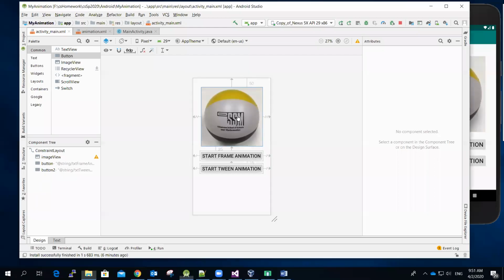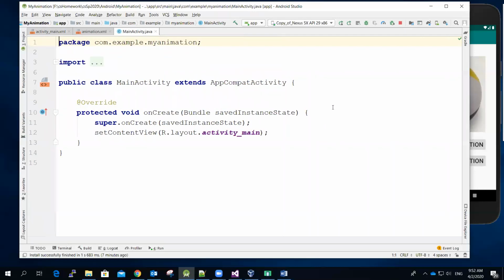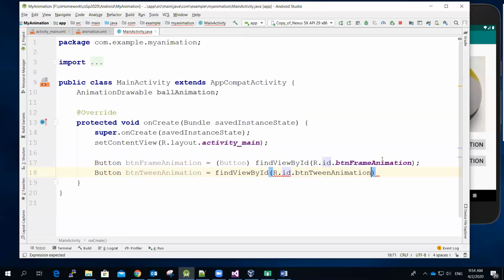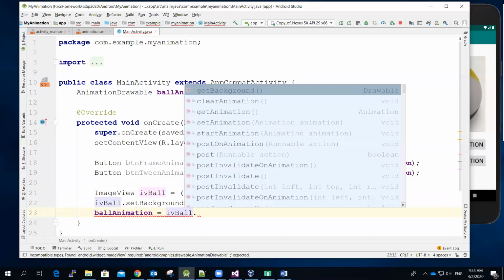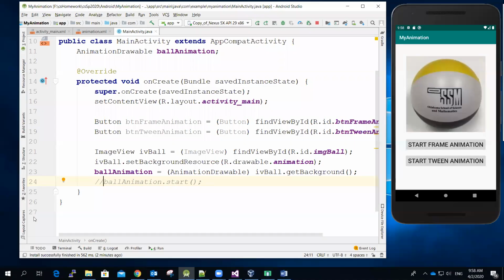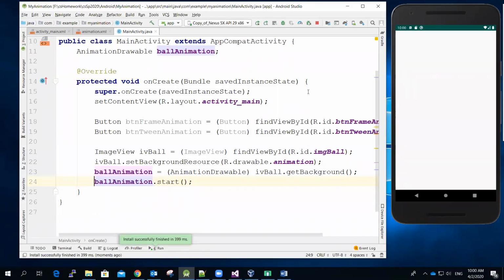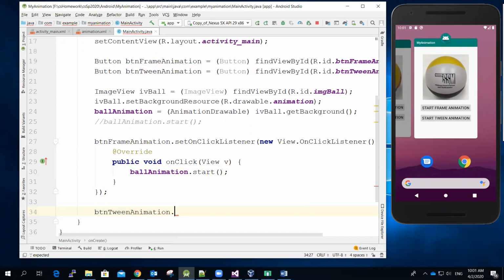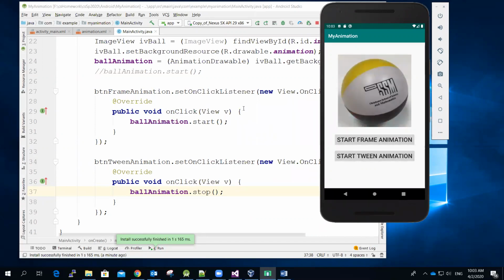Android Frame & Tween animation app / part3 Frame Animation Coding